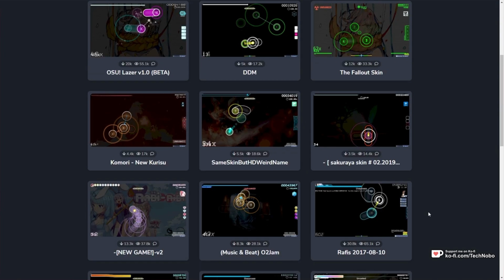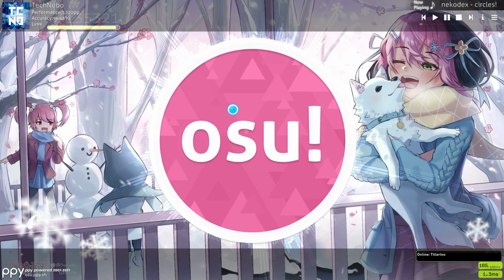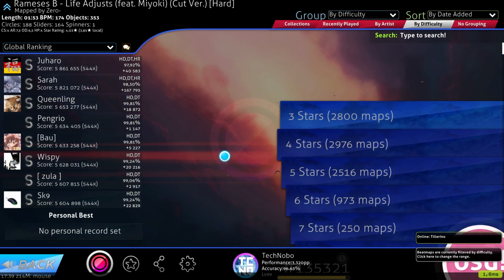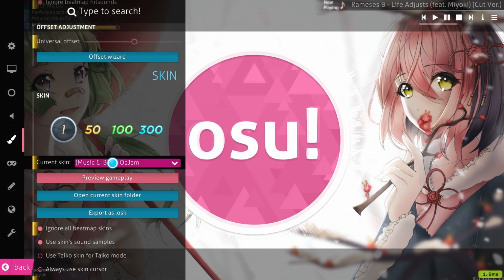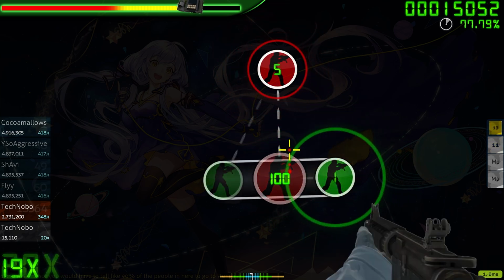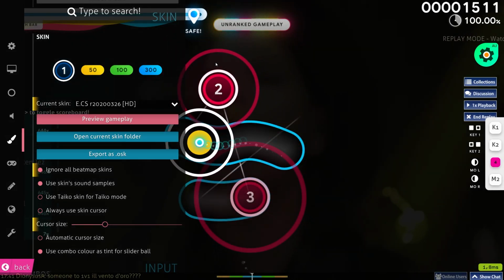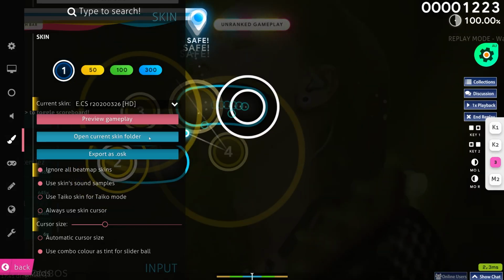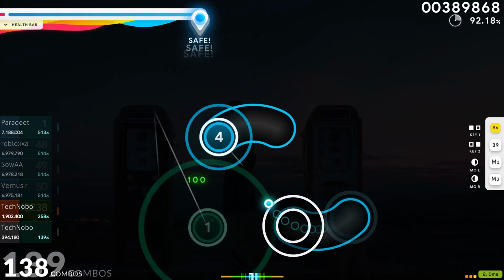Download/Install Skins & Themes | osu! Guide | Updated | Simple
Want to skin osu! but don't know how? Don't worry, it's super simple. By the end, you should be able to pick almost any skin from the internet and know how to install it, activate it and play with it.

Timestamps:
0:00 - Explanation
0:10 - Download osu! Skins
0:30 - Installing osu! Skins
0:44 - Changing osu! Skin